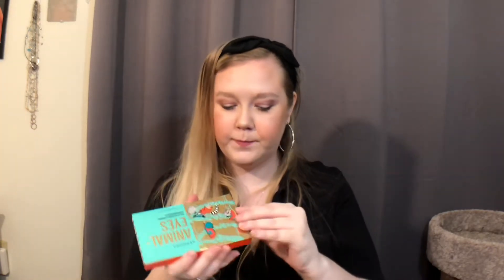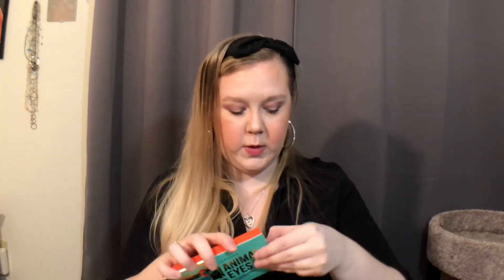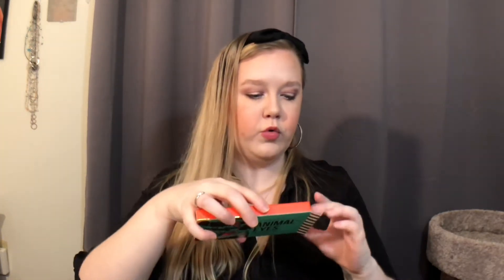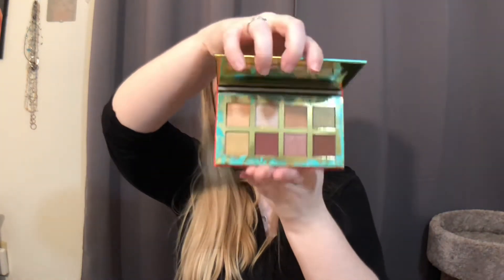Black Friday/November Sephora Haul!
Purchases-
First Aid Beauty Mini KP Bump Eraser- $10
Sephora Collection Animal Eyes Eyeshadow Palette- $5
Living Proof Restore Dry Scalp Treatment- $32
Clinique Moisture Surge Overnight Mask Mini- $8
Sephora Collection Mud Mask Purifying & Mattifying- $5
Tarte SEA Color Splash Lipstick- Salt Lyfe- $14.50
Tarte SEA H2O Lip Gloss- Salt Lyfe- $13.50
Pretty Vulgar Faux Reals Extreme Volume Mascara- $23
Pretty Vulgar Sealed With A Kiss Powder & Mist Set- $17.50

Point Rewards & Samples-
Farmacy Green Clean Makeup Removing Cleansing Balm
Amika Bust Your Brass Cool Blonde Shampoo & Condition